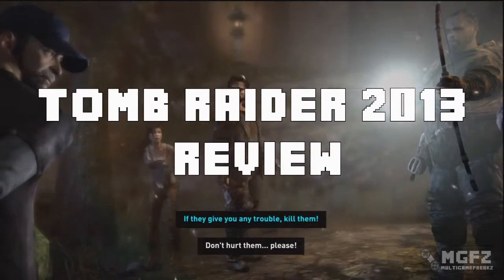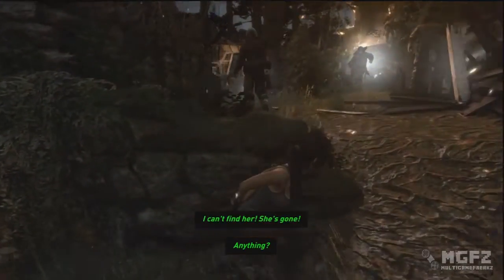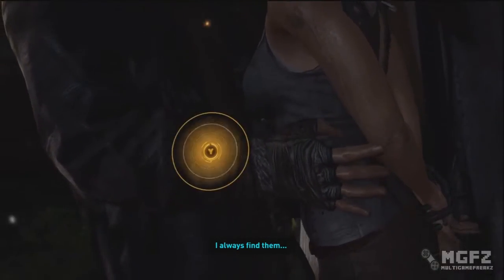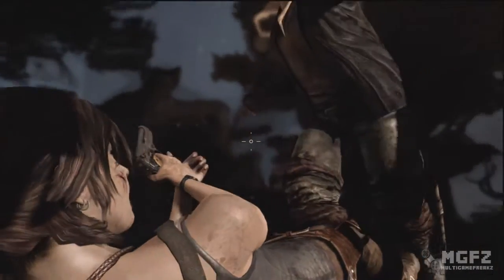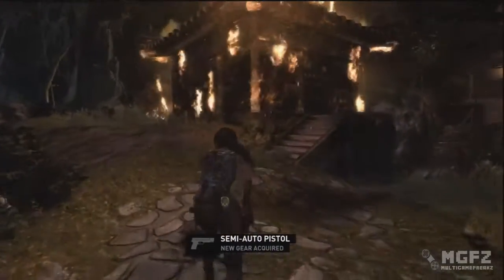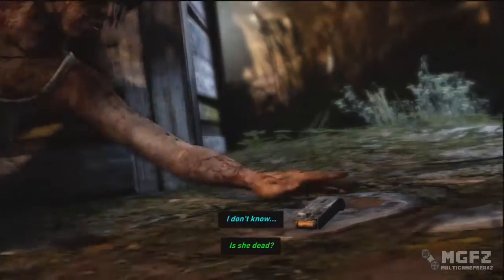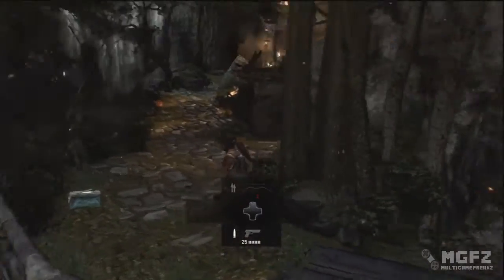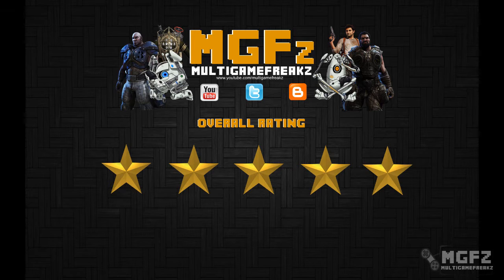Tomb Raider 2013 Review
Hi Gamers

this is our first review for our channel, its Tomb Raider 2013, watch to find out our thoughts and verdict on the game

Your opinions are important to us so we can improve in the future. :)

Multigamefreakz would like to say thank you to our subscribers, Friends, and our follower's for supporting us. We love You ALL

Our channel with CoreGamerzinc

(TheGamerzUnleashed)